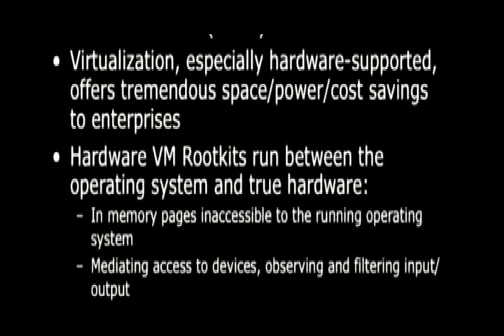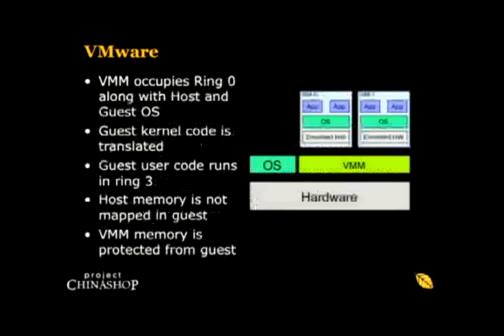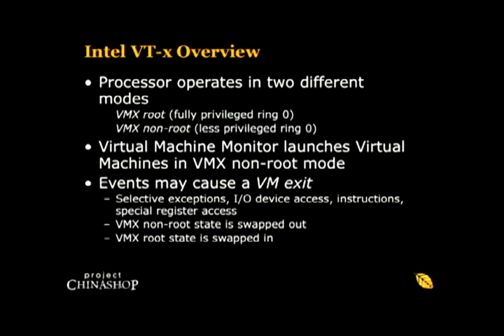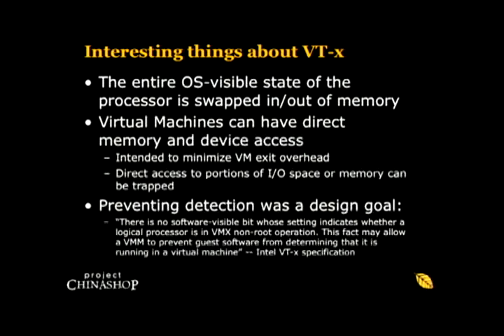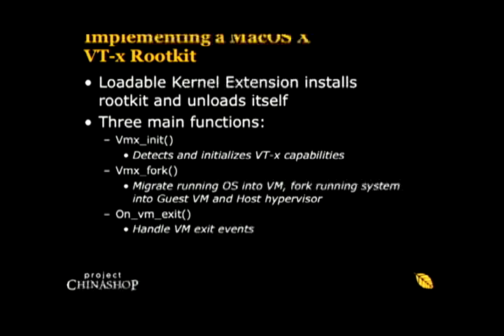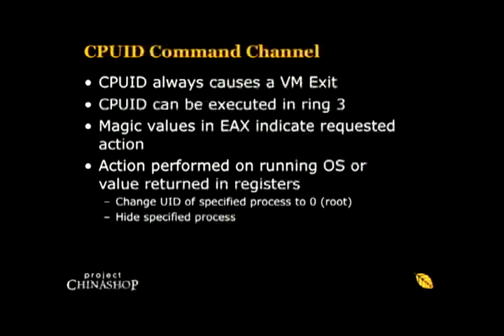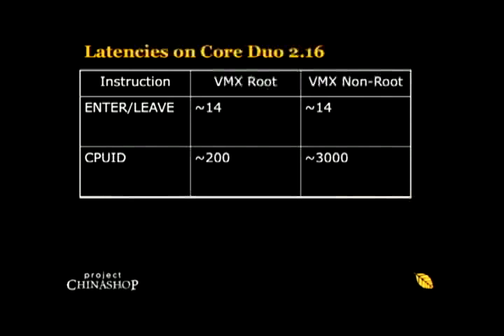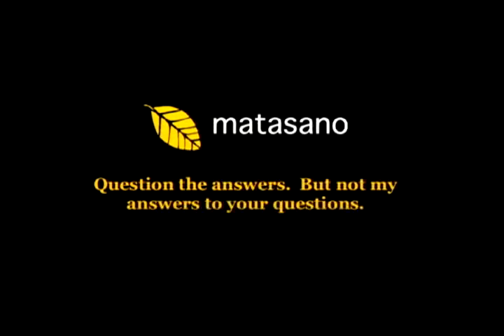Dai Zovi Hardware Virtualization Black Hat - USA - 2006